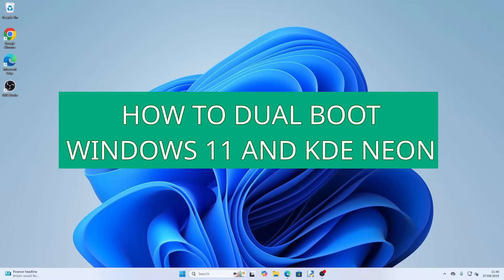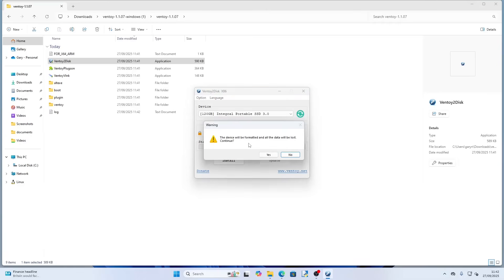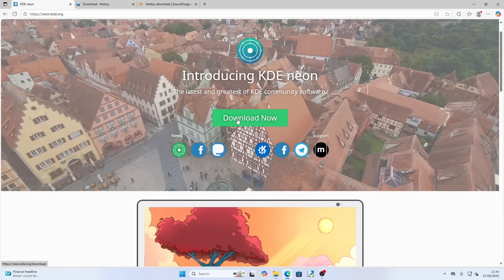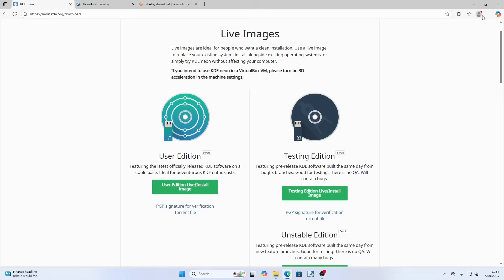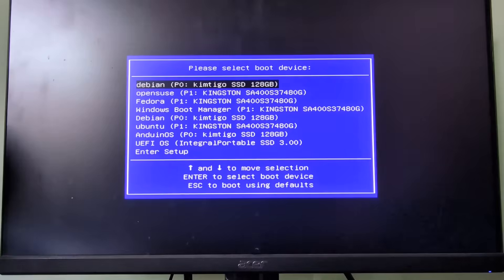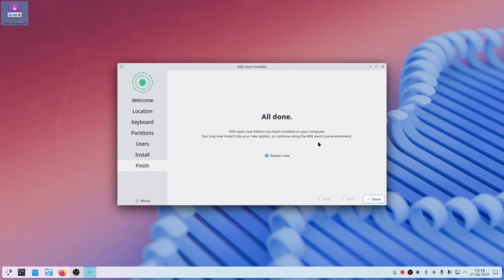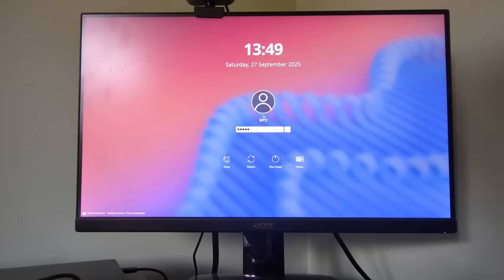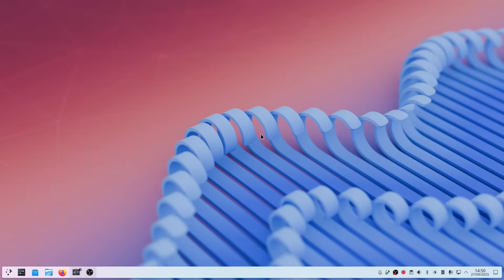How To Dual Boot Windows 11 And KDE Neon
This guide shows you how to dual boot Windows 11 and KDE Neon.

Like our videos 👍 to help us reach more users.

Send a Super Thanks 💖 to show your appreciation for our free tutorials.